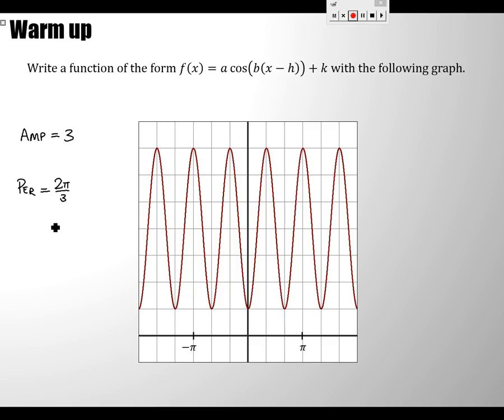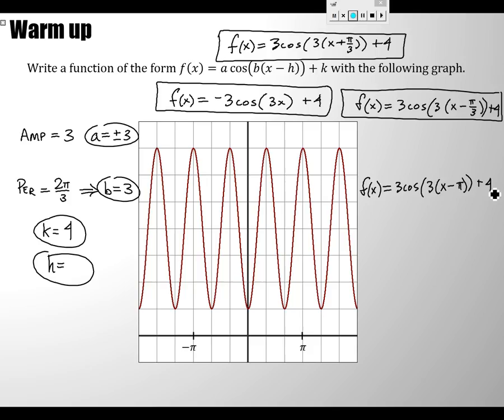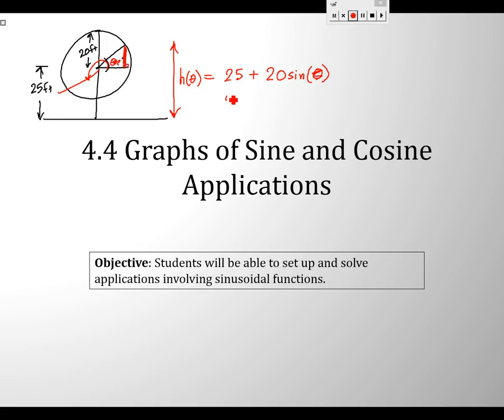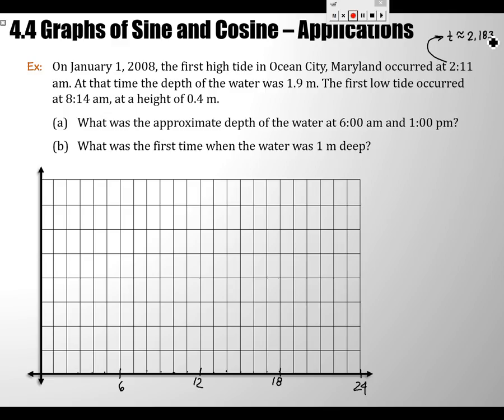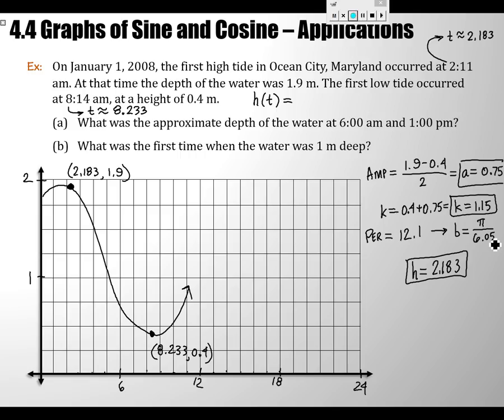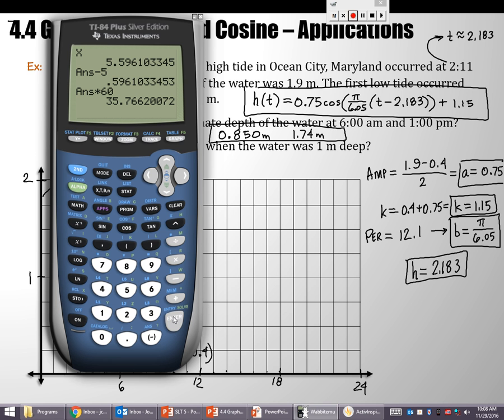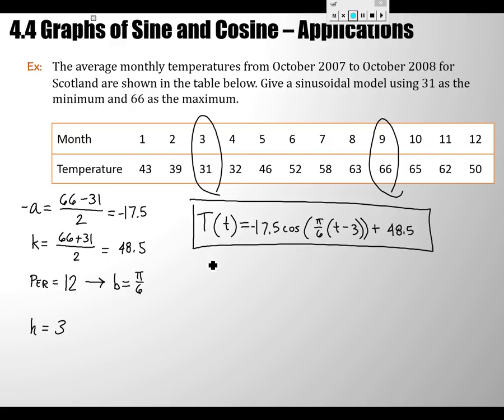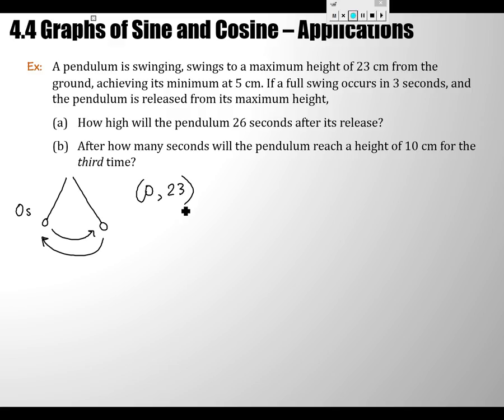Unit 5 - 4.4 Graphs of Sine and Cosine Applications (2016-2017)